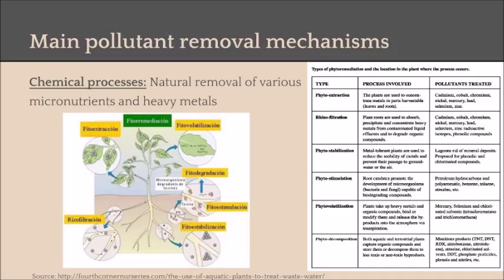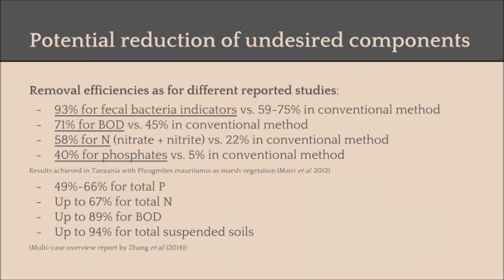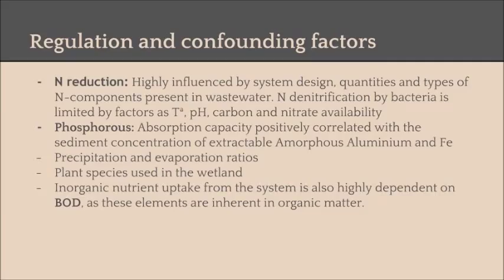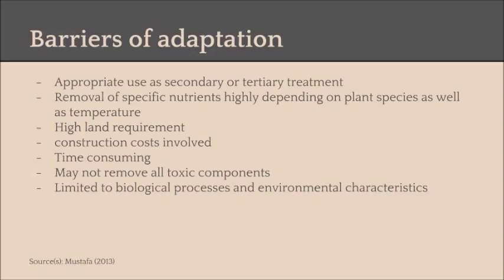Group 7 - Use of treated wastewater - Wetland implementation strategy